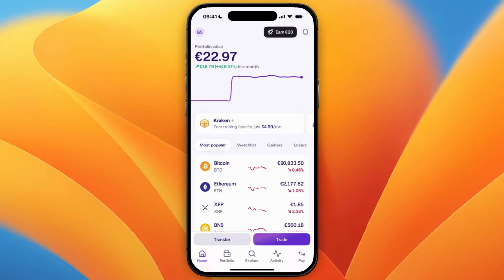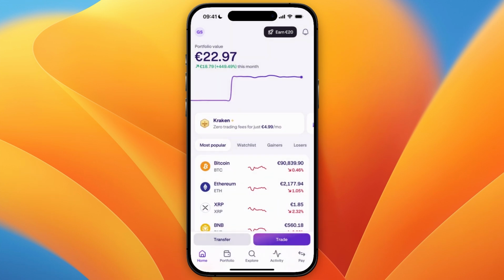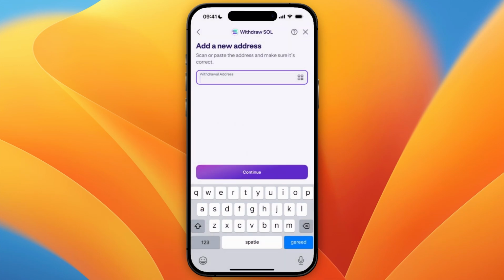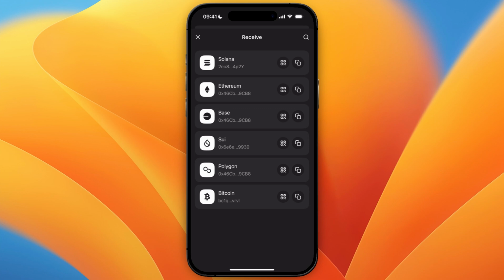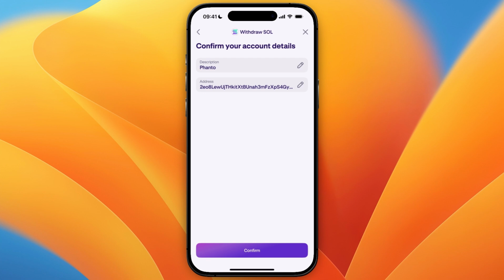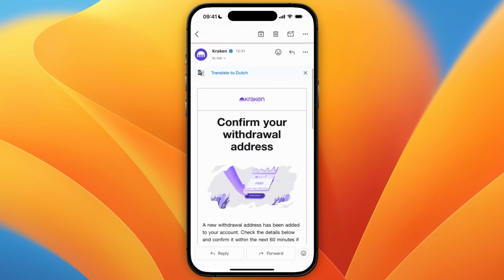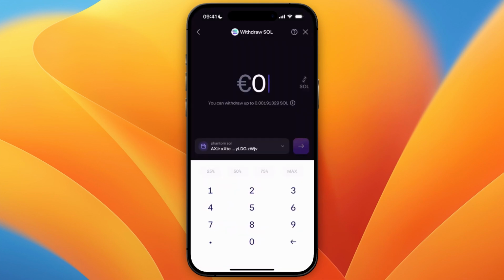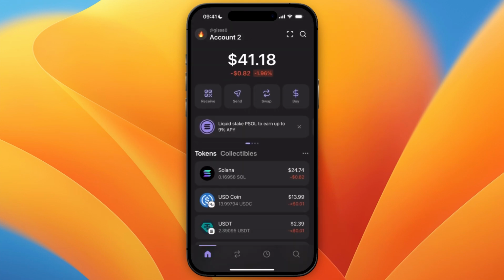How To Send Solana From Kraken To Phantom Wallet - Step by Step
In this video I'll show you How To Send Solana From Kraken To Phantom Wallet.